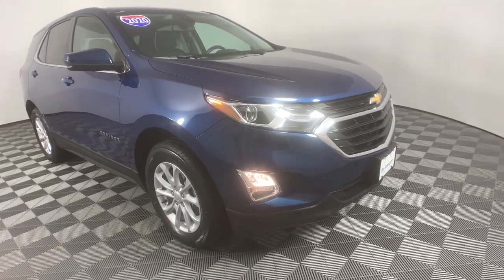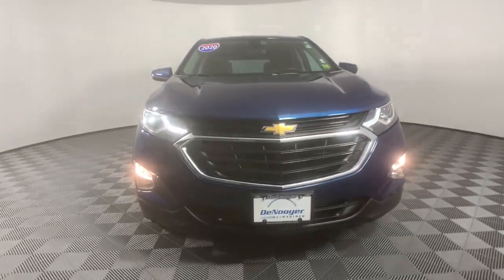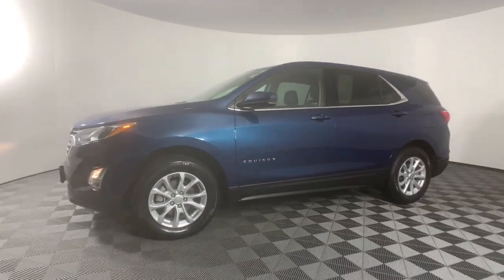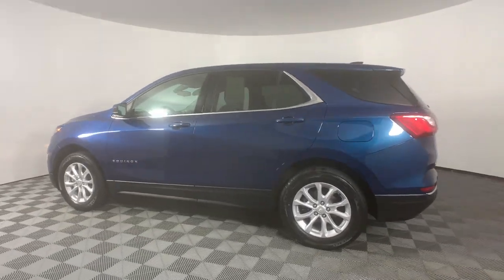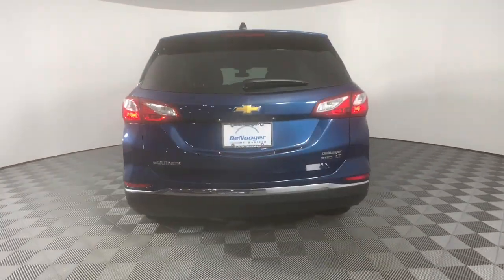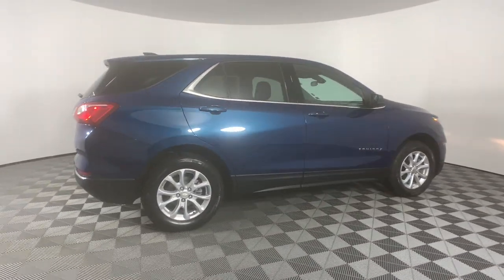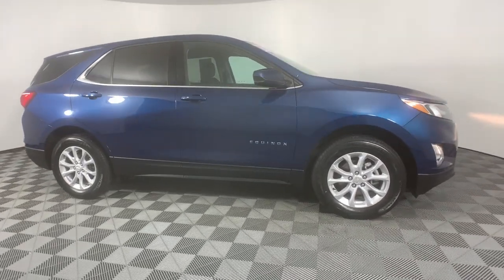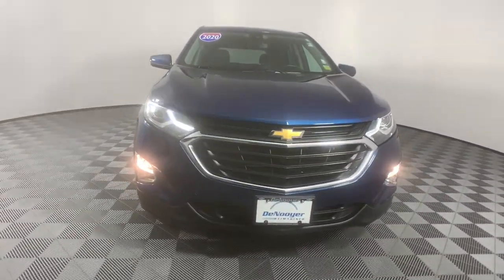2020 Chevrolet Equinox Colonie, Albany, Saratoga Springs, Clifton Park, Schenectady, NY PL4863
Pacific Blue Metallic Used 2020 Chevrolet Equinox LT available in Colonie, New York at DeNooyer Chevrolet. Servicing the Albany, Saratoga Springs, Clifton Park, Schenectady, NY area.

DeNooyer Chevrolet
127 Wolf Road

CARFAX One-Owner. Clean CARFAX. Pacific Blue Metallic 2020 Chevrolet Equinox LT AWD 6-Speed Automatic Electronic with Overdrive 1.5L DOHC ***CLEAN CARFAX***, ***ONE OWNER TRADE***, AWD.brbrRecent Arrival! Odometer is 11808 miles below market average! 25/30 City/Highway MPGbrbrAwards:br  * 2020 IIHS Top Safety Pick with specific headlights